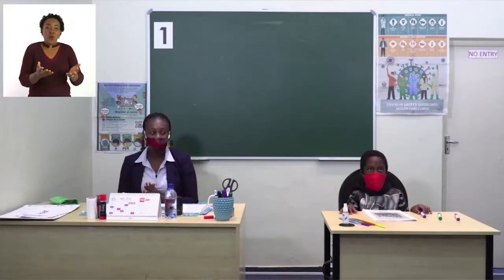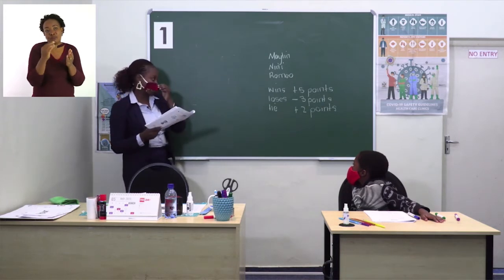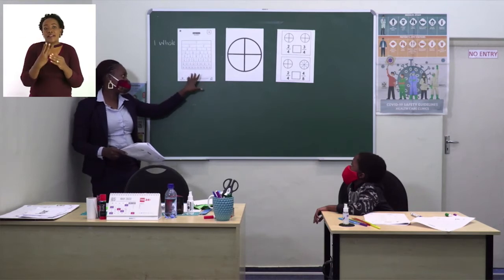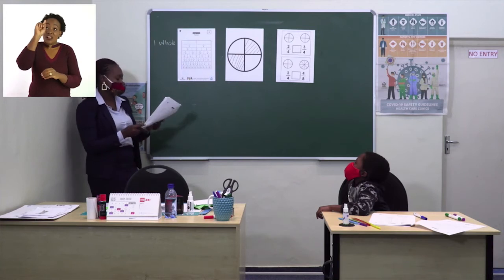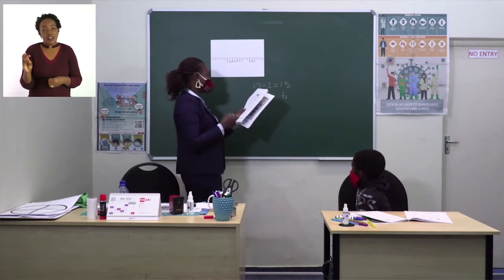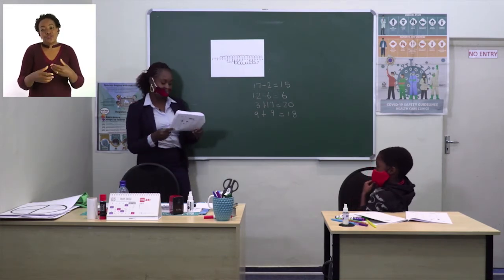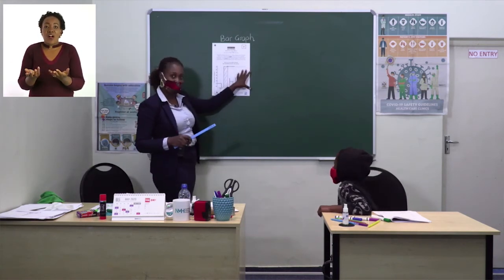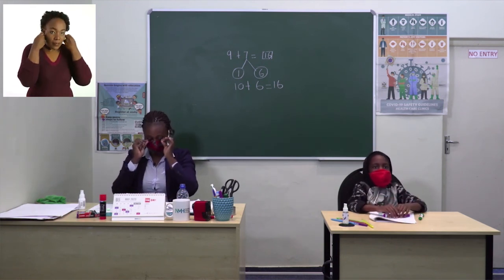My Zone Online School: Grade 2&3 - Week 5 - Lesson 2 (Problem solving, Fractions & Data Handling)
My Zone Online School: Grade 2&3 - Week 5 - Lesson 2 (Problem solving, Fractions, Addition, Subtraction & Data Handling)